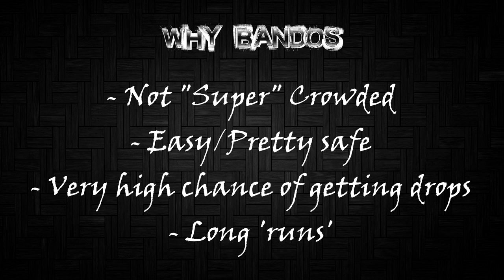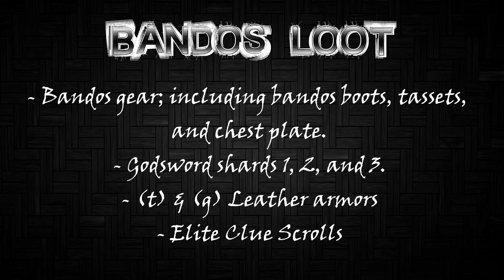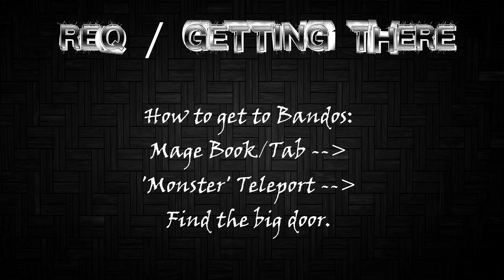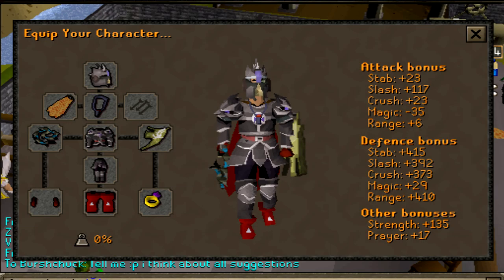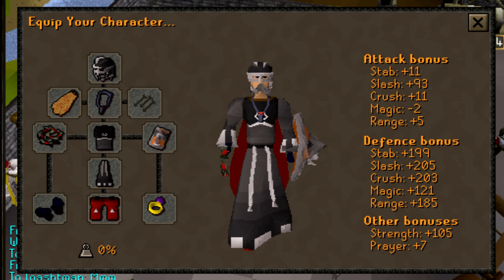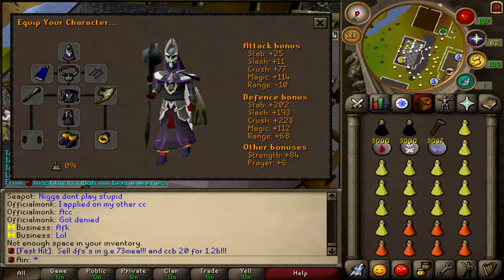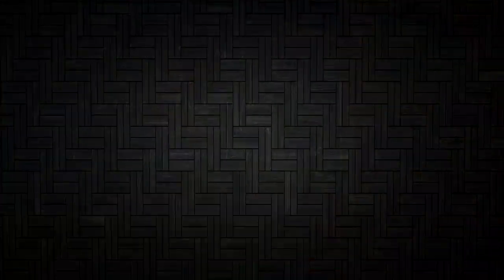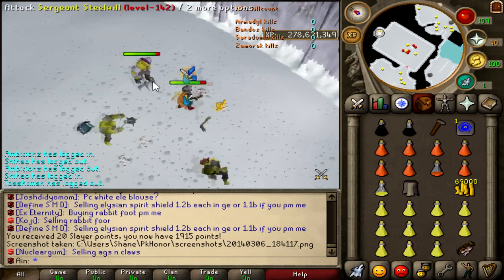PkHonor : Money Making - Bandos [2014]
If you found this video: Funny, entertaining, informative, or just enjoyed the video, hit that "Like" button :)

My "PkHonor" History:
I have played PkHonor since around 2010, so you could say I am a pretty long time player. In my time playing PkHonor, I have probably only taken a total of 6 months away from Pkhonor.
I started making YouTube videos for PkHonor in around 2012, my first YT Channel was "AinYT" and reached 350 Subscribers with about 50,000 views, it than got banned. Than I made AinProds (which is now my Gaming Channel), which got to around 420 subscribers, and another 40,000 views before I removed the videos and changed it to the gaming channel. Now I have this channel, AinYT, in which I make weekly bank videos, commentaries, pk videos, and guides!